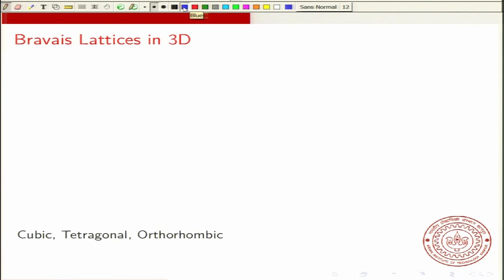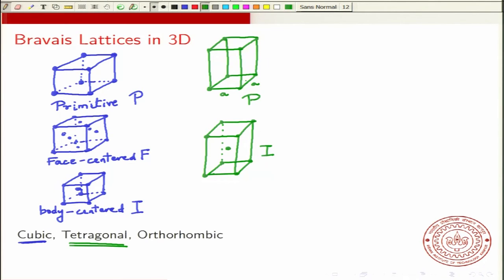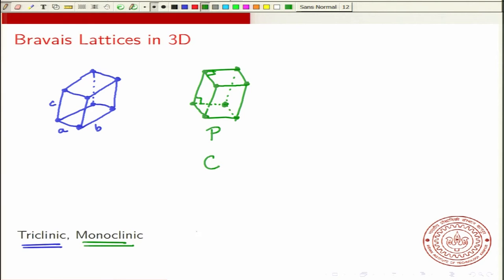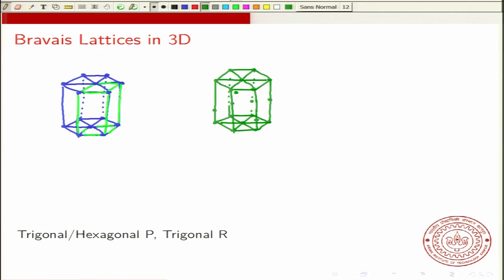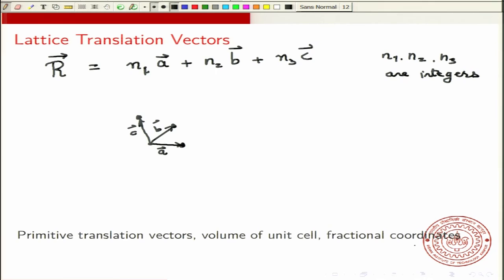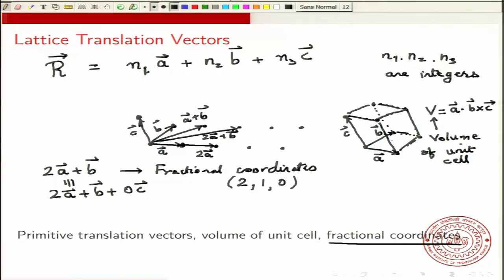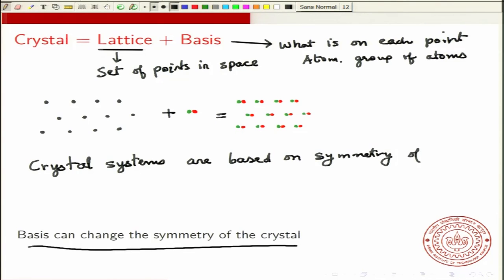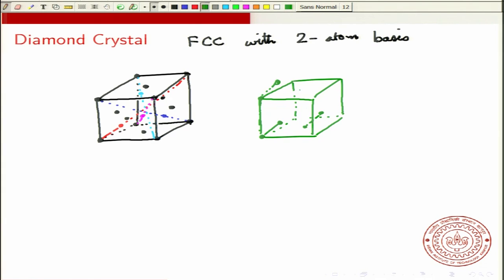noc19-cy16 Lecture 09-Bravais Lattice,basis and Crystal